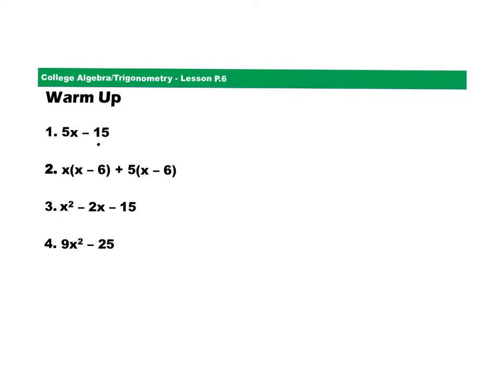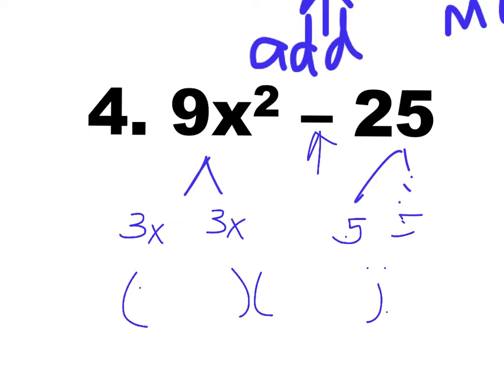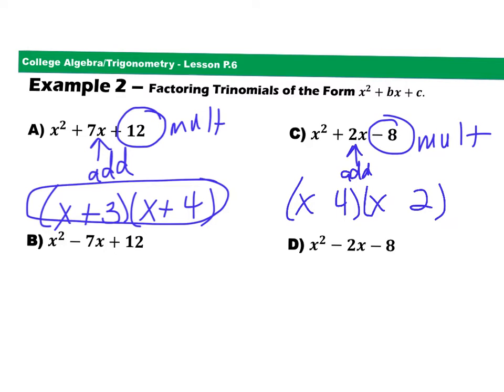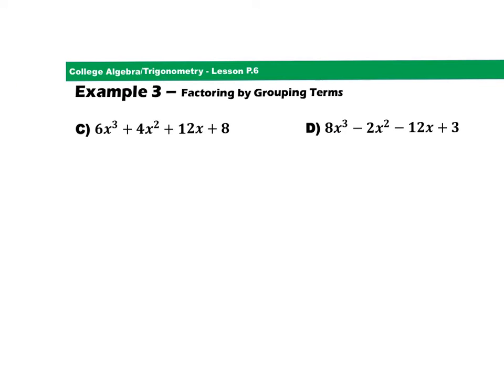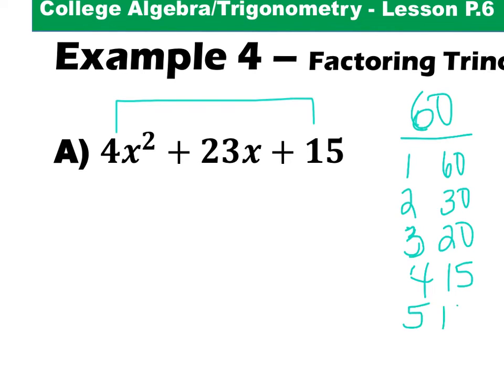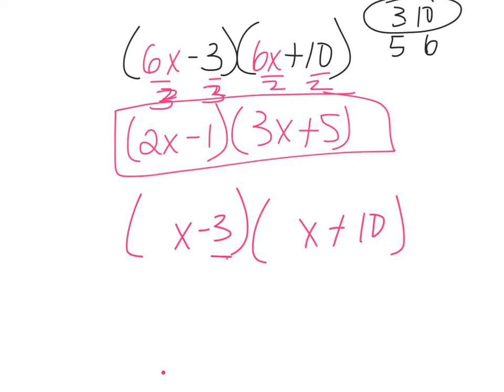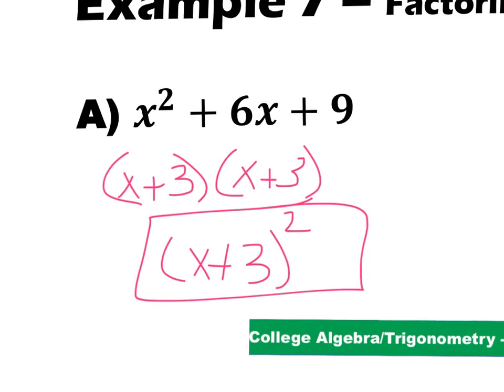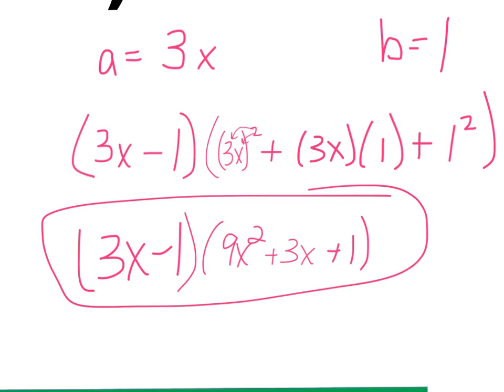9.13 CAT P.6 Notes